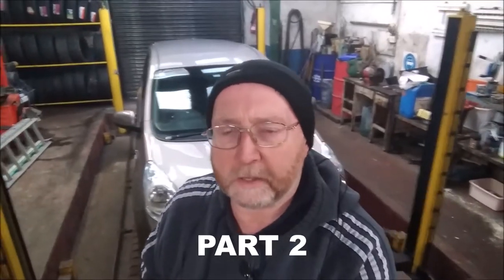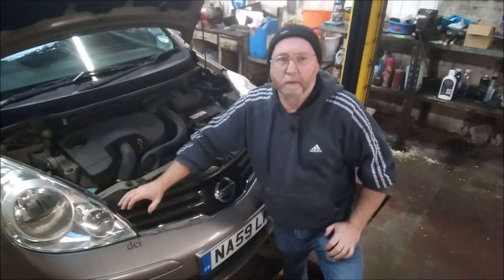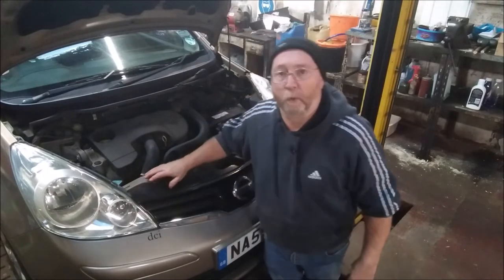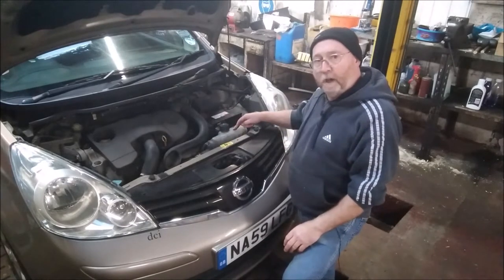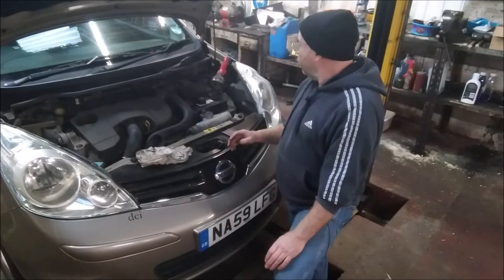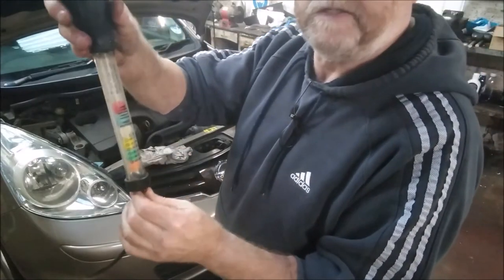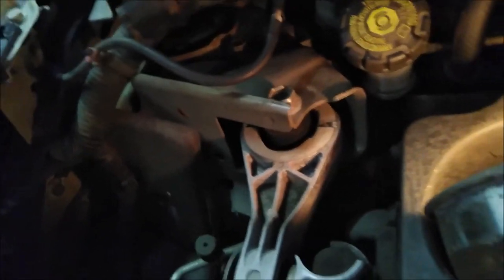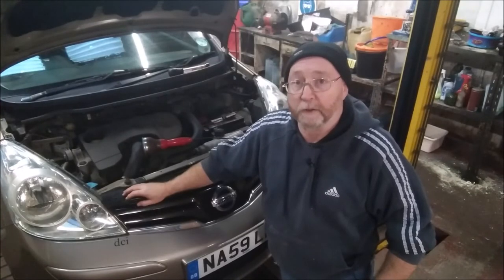SIMPLE CAR MAINTENANCE HOW TO PREPARE FOR WINTER PART 2 YT01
"SIMPLE CAR MAINTENANCE : HOW TO PREPARE FOR A UK WINTER" are 2 video's (Part 1 & 2 ) that not only explains but demonstrates simple vehicle maintenance, along with hints and tips to help get you & your vehicle through a British winter. My information, hints & tips are based on over 40 years experience in the motor trade ( Including operating a 24hr accident & breakdown recovery service for the public & police ) also my driving experience includes driving such vehicles as .full size coaches, ambulance and most recently a school mini bus.

ADDITIONAL INFORMATION EITHER LOST OR FORGOT TO MENTION .

• Always keep adequate fuel in your vehicle : If your are stranded for any length of time in extreme cold waiting for assistance, you will need to run your vehicle engine to keep warm.

• Defrosting frozen windscreens : NEVER pour hot water on your windscreen to clear ice or frost ! this may crack or seriously damage your windscreen.

• Keep important Info with you : It is important you keep all relevant information handy, either in a note book (left in the car) or in your mobile phone, Information like. membership, Ref or account numbers for insurance or AA / RAC etc phone numbers for your local garage or preferred recovery agent.

• ONLY A FOOL BREAKS THE TWO SECOND RULE :  Can you remember the "two second rule" ?   The highway code advises you leave a MINIMUM two second gap between the car in front  and you !  However you should allow 4 times this gap in wet weather and 10  times this gap in snow.

TOOL INFO INC PRICE.

TYRE PRESSURE GAUGE  :                         MAKE - SEALEY TSTPG9         £ 3.89      FROM AMAZON

TYRE TREAD DEPTH GAUGE :                   MAKE - SIVITEC                       £ 1.69      FROM AMAZON

ANTI FREEZE TESTER (HYDROMETER ) : MAKE - LASER                         £ 6.99      FROM HALFORDS

PRICED ONLINE ON 27th NOV 2019.

IMPORTANT NOTICE !!!       THESE MAINTENANCE HINTS & TIPS ARE NOT A SUBSTITUTE  FOR REGULAR SERVICING.
YOUR VEHICLE SHOULD BE SERVICES AT LEAST ONCE A YEAR BY A COMPETENT PERSON / MECHANIC .